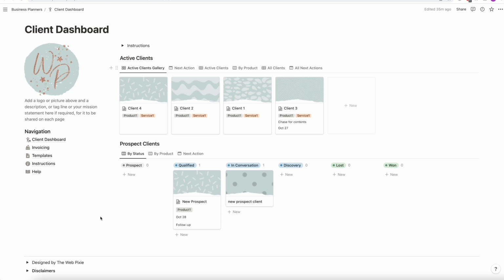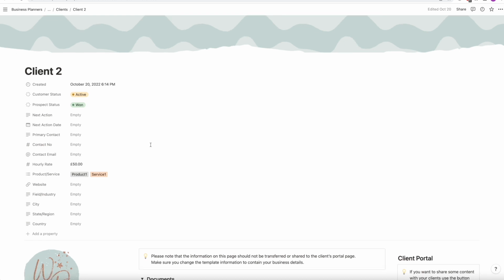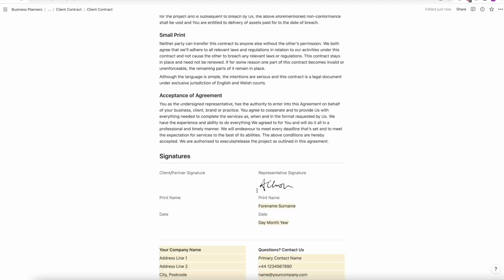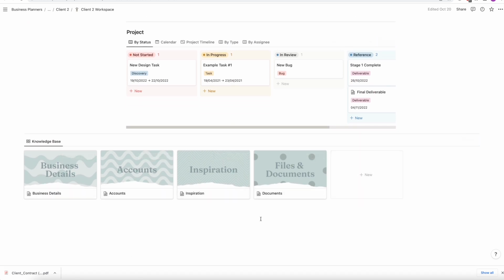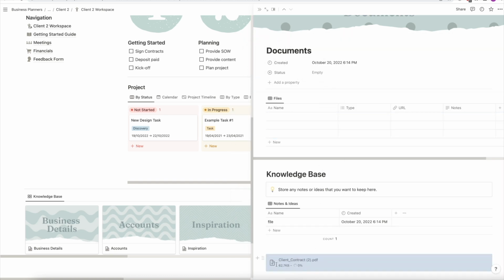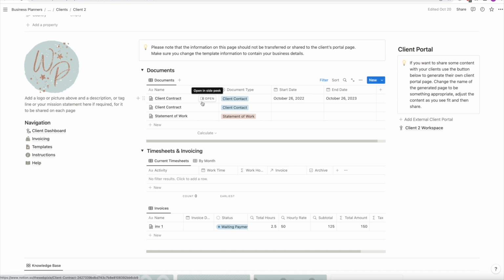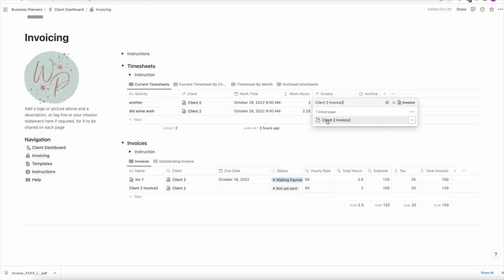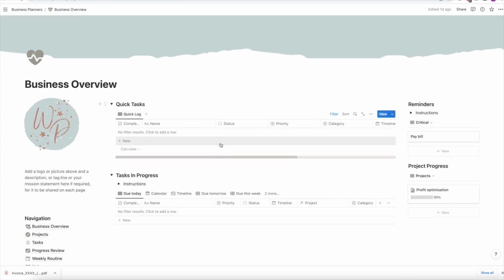Take a tour of our new Notion client portal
Are you looking for a way to keep your clients organised and up-to-date? Check out this demo of our Notion client portal! See how easy it is to add and manage clients, view upcoming actions, create document and invoices and create a client's workspace.

Stop wasting time with a disorganised client list—watch the video now and see how this tool can help you streamline your business!

INSTAGRAM » @thewebpixiehq
FACEBOOK » @thewebpixiehq